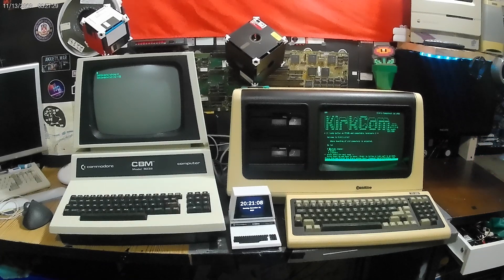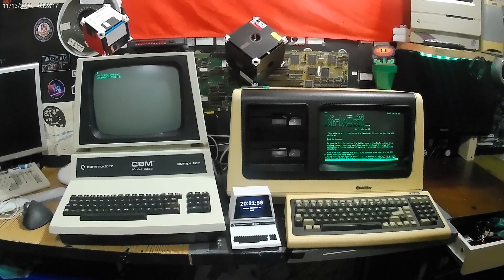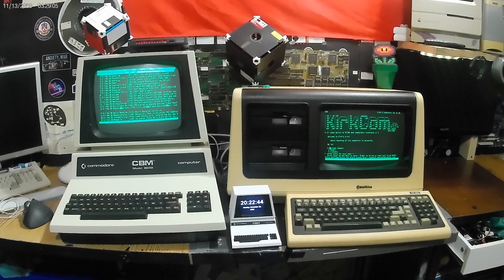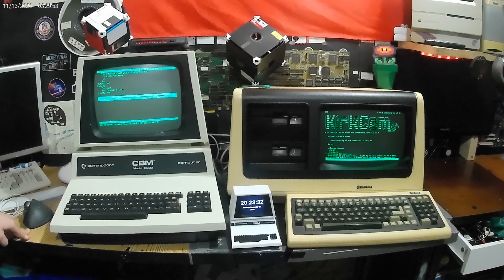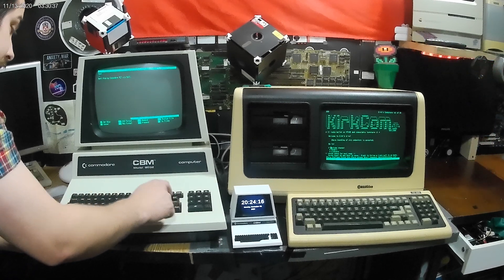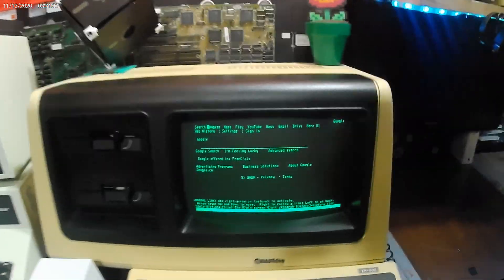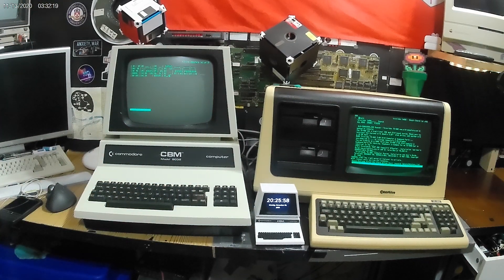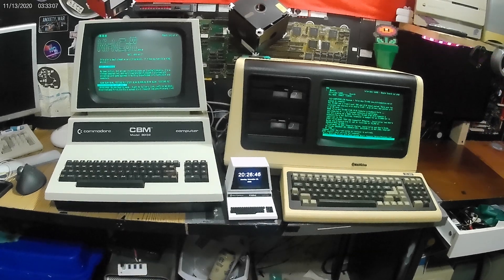Browsing the Web and checking emails on the Commodore PET in 2020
With the help of a couple $10 wifi modems, and a local linux PC to Telnet to I can check my email and do basic web browsing on any RS232 compatible computer including basic Googleing.